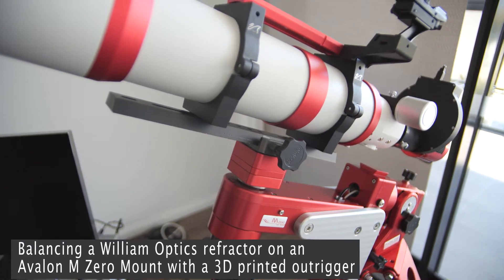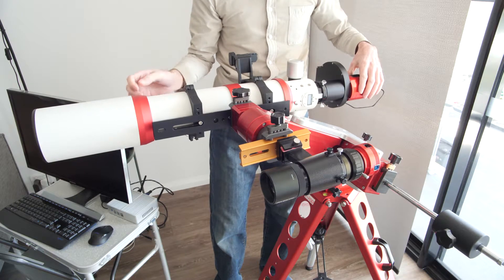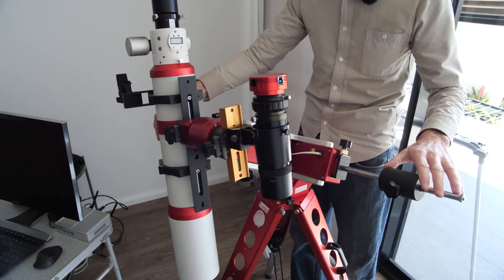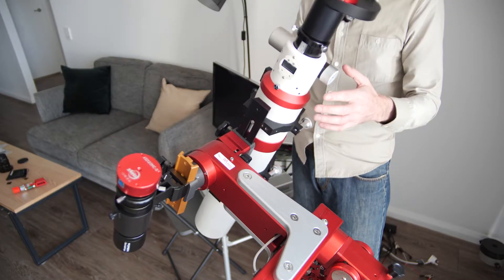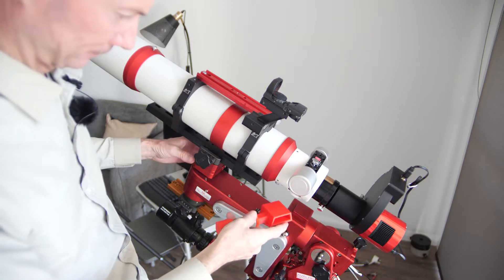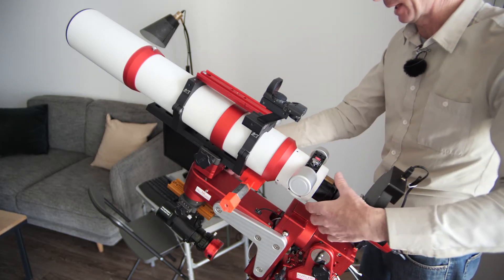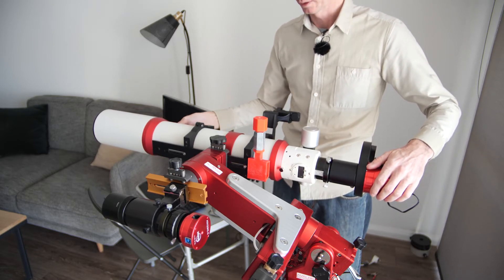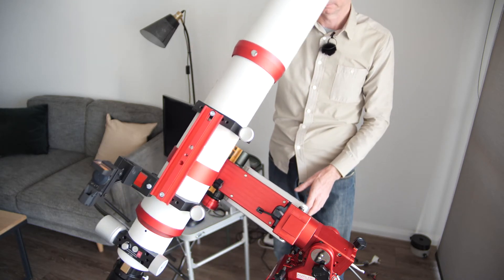Balance WO GTF102 on an M Zero mount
A quick video demonstrating how to balance a William Optics GTF102mm f6.9 refractor on an Avalon Instruments M Zero Mount with the aid of some 3D printed "out riggers"